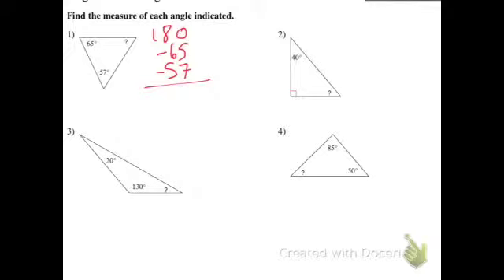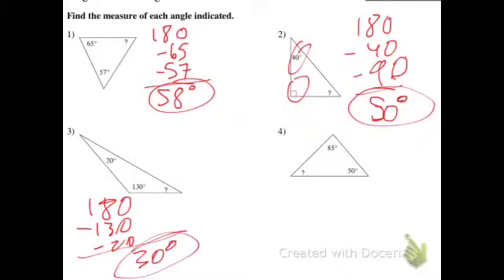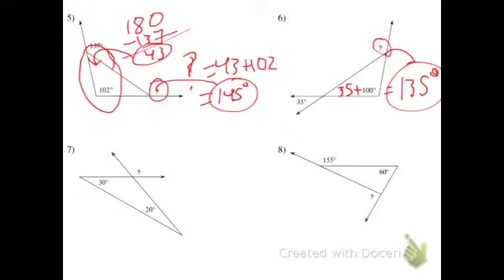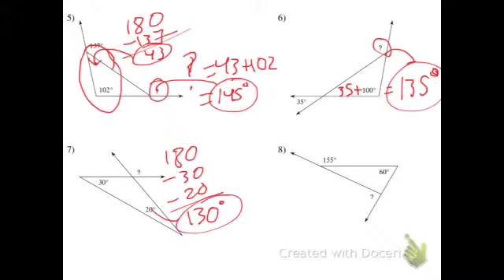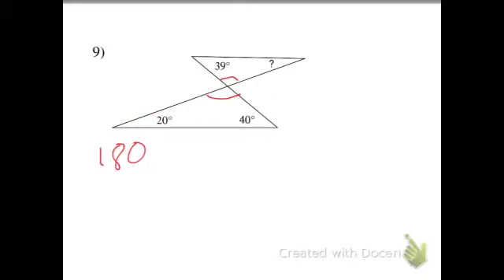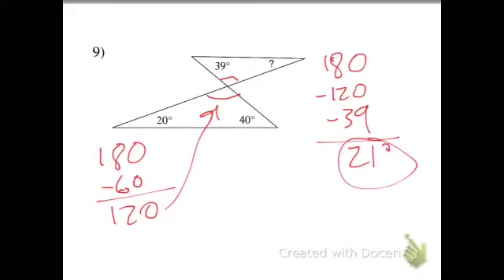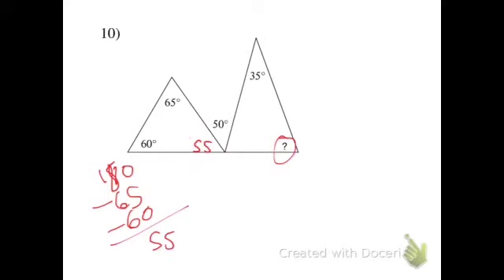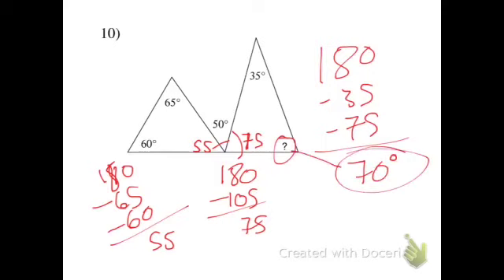Angles in Triangles 1-10